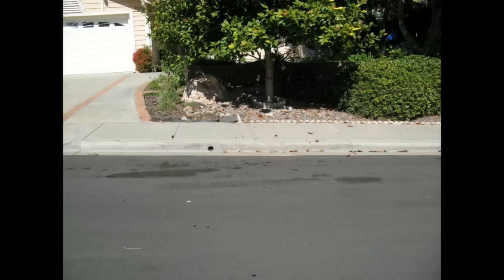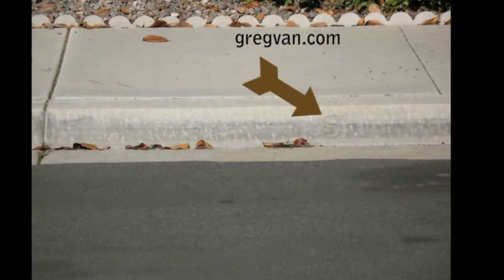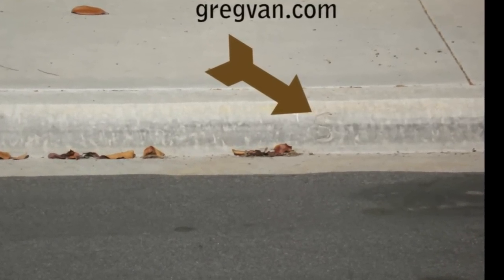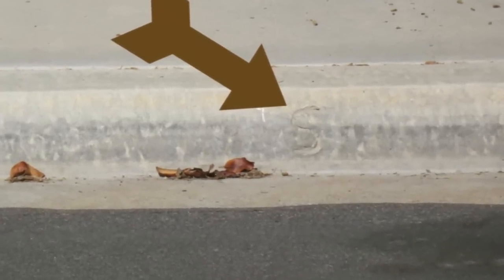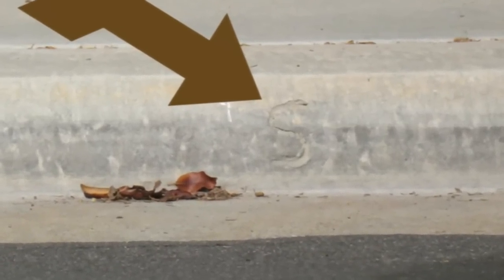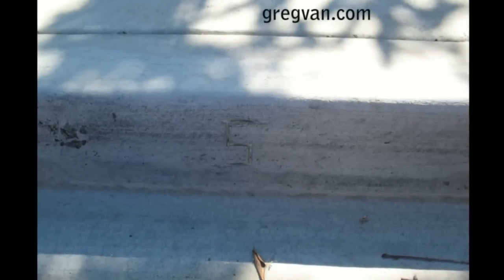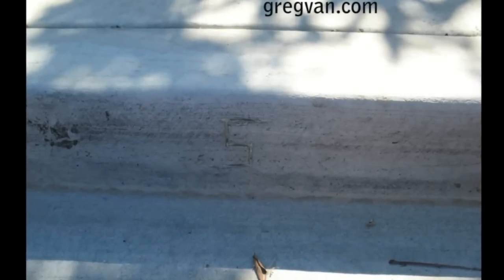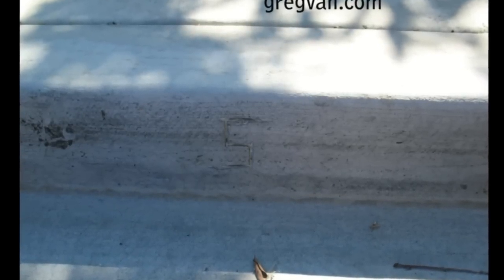How To Find Sewer Pipe Location At Curb? - Real Estate Inspection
I made this video because I was asked one time what the letter S meant that was stamped on the side of the curb, so there you have it. The S represents where the sewer pipe is located at the curb, but this does not mean it's only a couple of feet in the ground, these things can be buried over 15 feet deep. If you're looking for a great house inspections checklist, check out one of the books we sell on our website called the Ultimate Home Buyers Checklist.